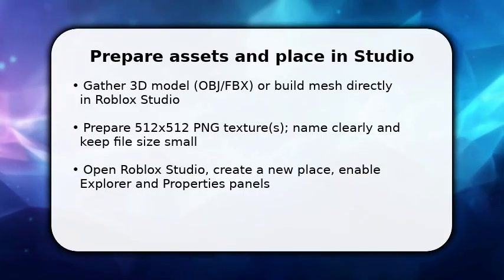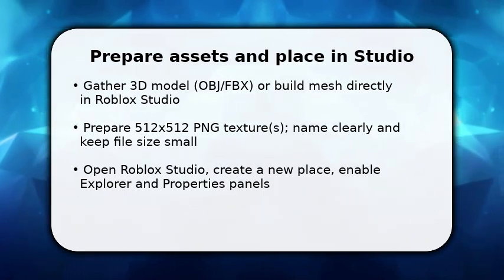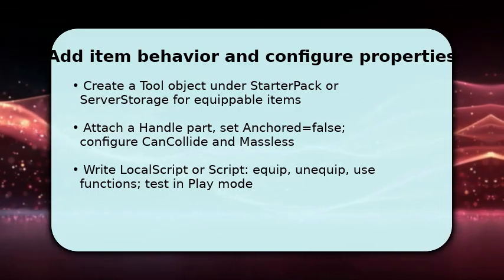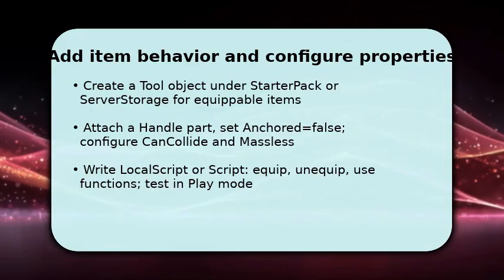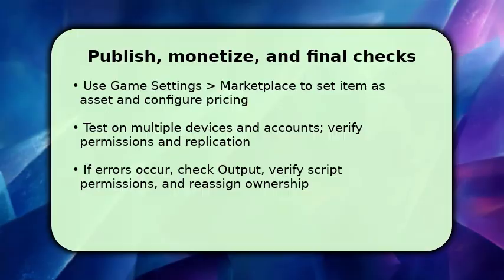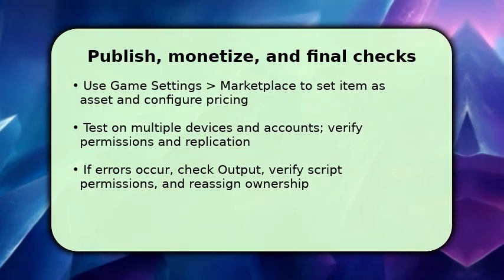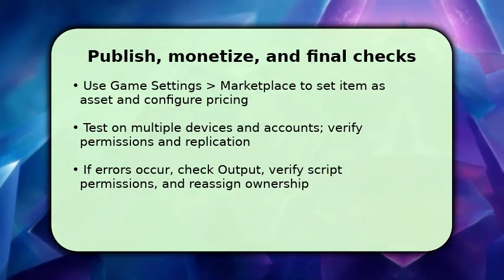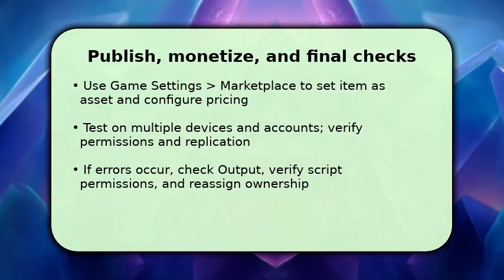How to Create Item Roblox - Step by Step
Dive into the world of Roblox creation as we guide you through a step-bythy process to craft your own unique item. From conceptualization to final touches, this video will equip beginners and enthusiasts alike with essential skills for designing standout items in Roblox.